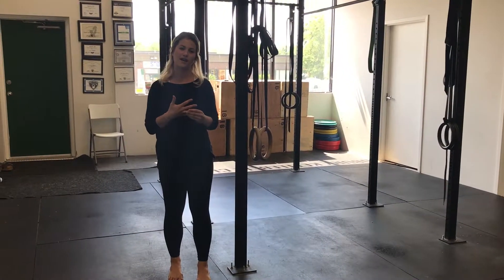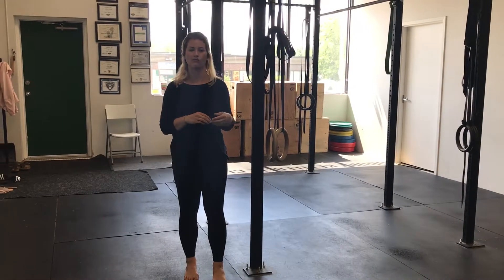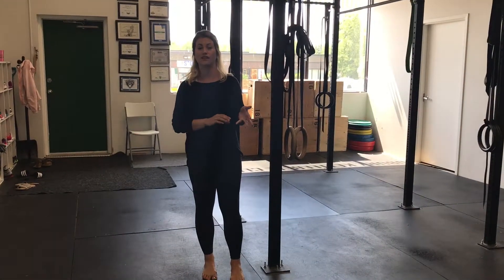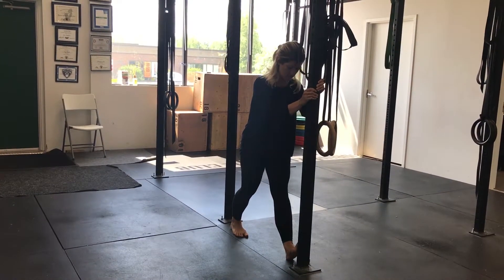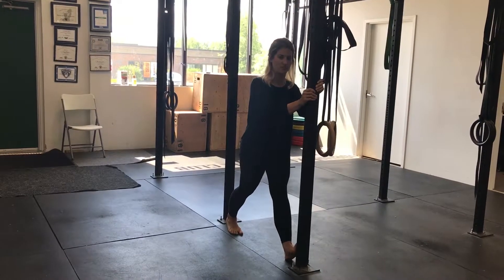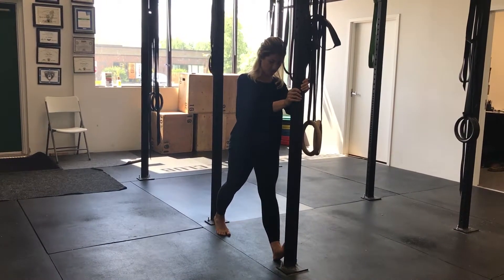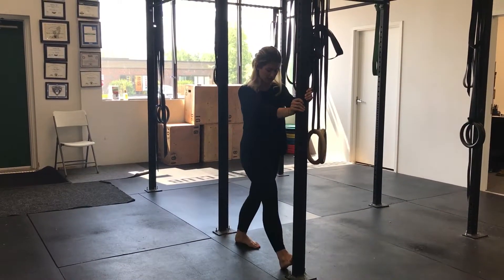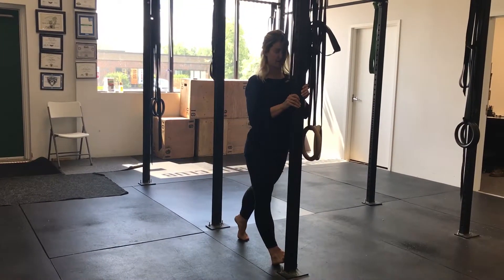Sudbury Chiropractor- Tips for Runners